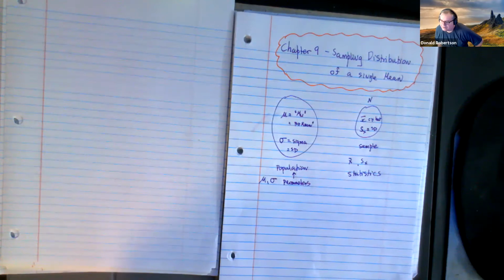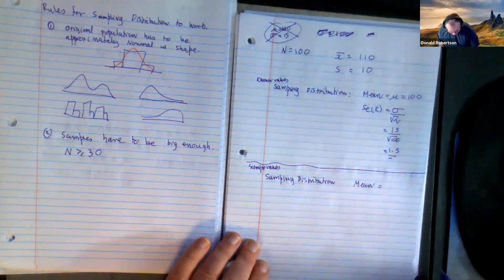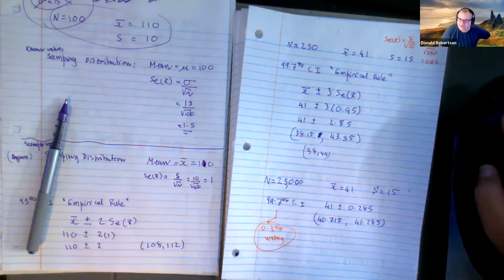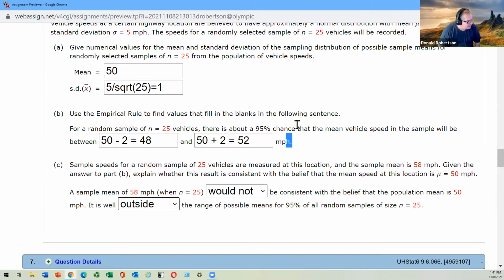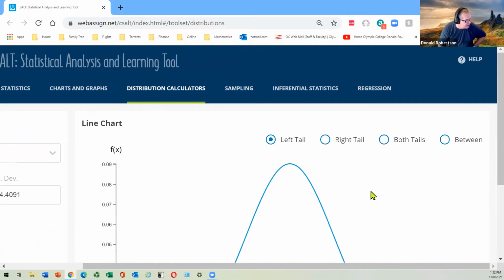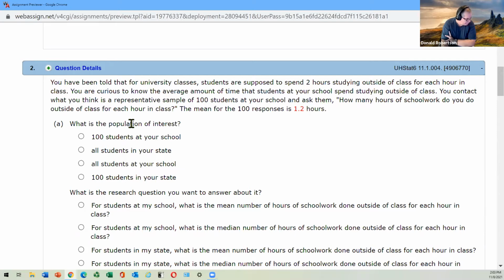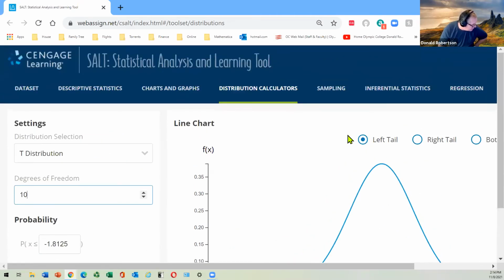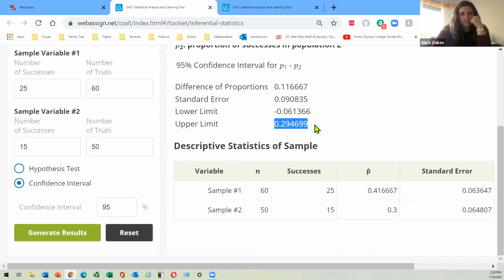Math 146 1 pm Monday 8th Nov